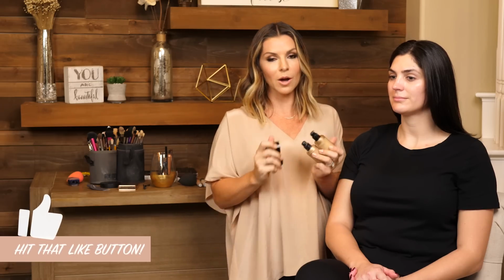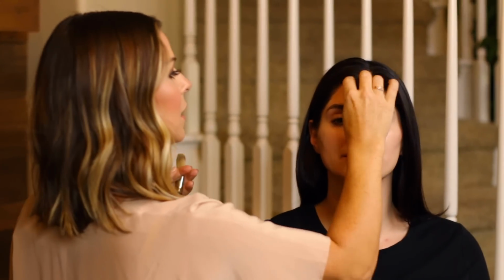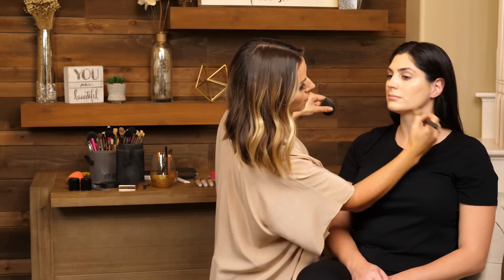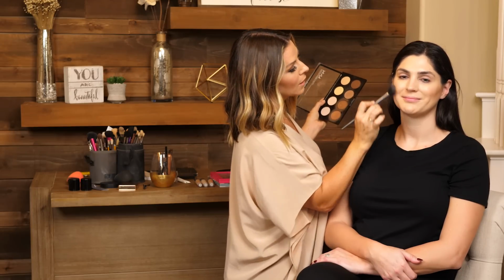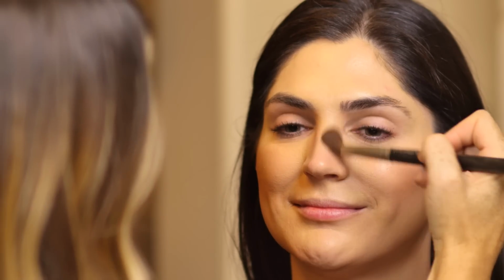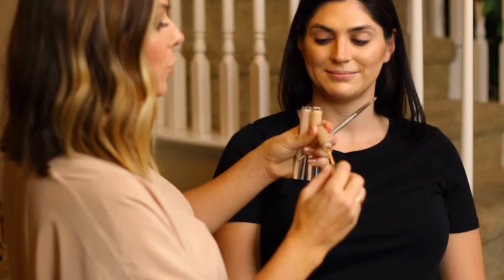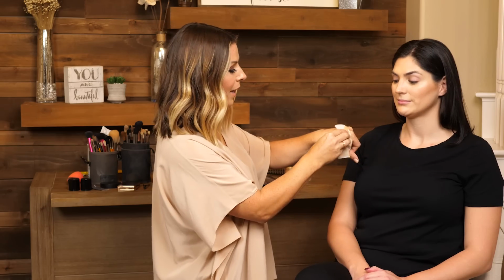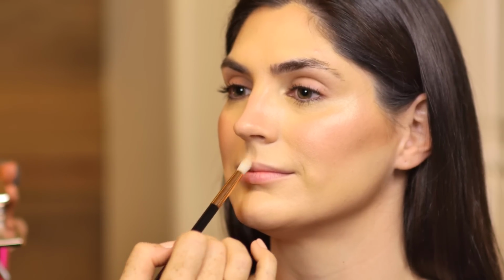How to Create Multi-Dimensional Skin with a Natural Skin Finish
How to create multi-dimensional skin with a natural skin finish using different colored foundations. Learn how to create a soft contour perfect for every day makeup or going out.

Real Techniques brush discontinued so similar Sephora blush brush